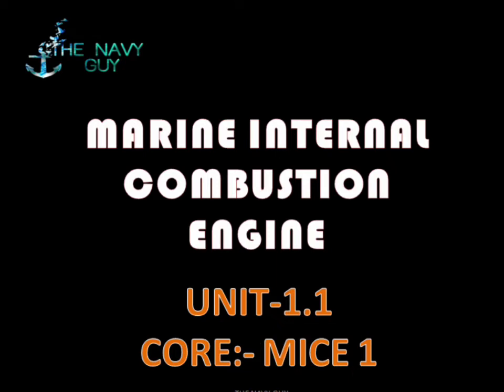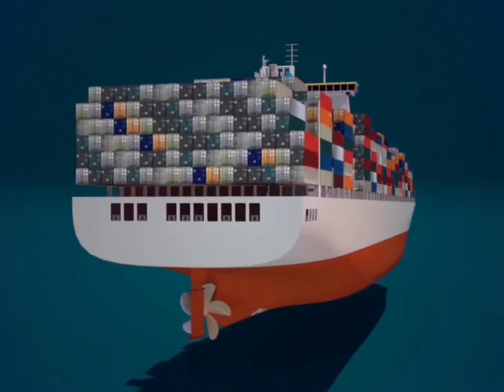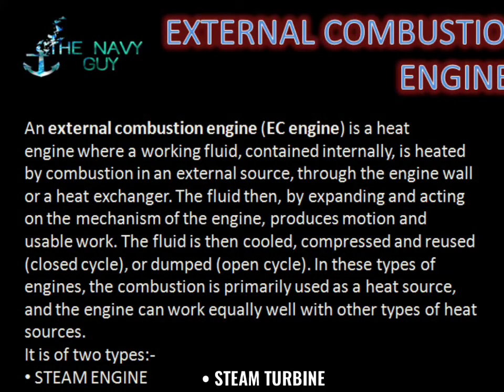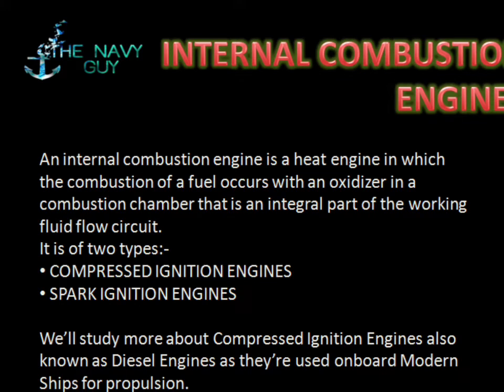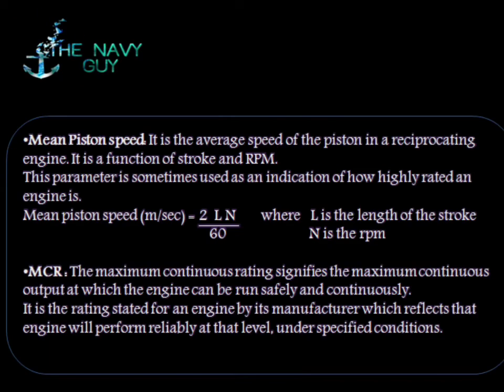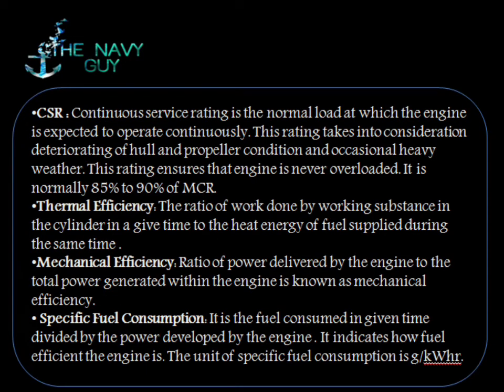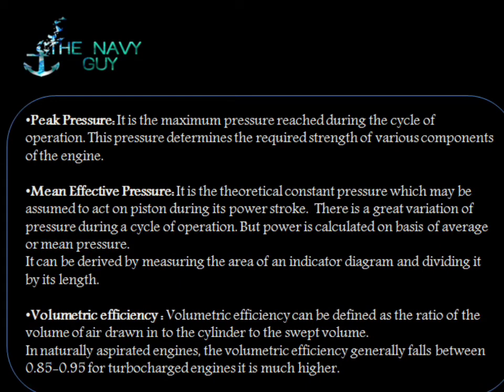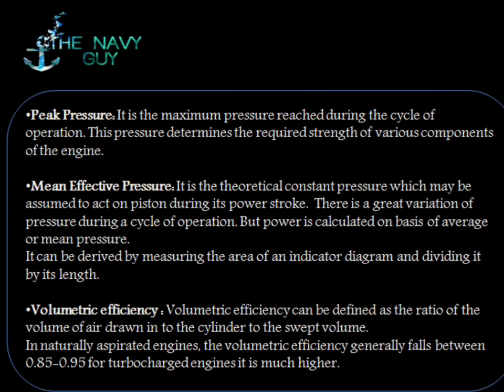Introduction To Marine Engines || UNIT 1- INTERNAL COMBUSTION ENGINES || The Navy Guy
Hello Everyone.
This Channel deals with Merchant Navy And Basic Marine Engineering Knowledge that is a requirement for the sailors for further studies.
This video is of UNIT 1- INTERNAL COMBUSTION ENGINES
 SECTION: MARINE INTERNAL COMBUSTION ENGINES PART 1
Thankyou